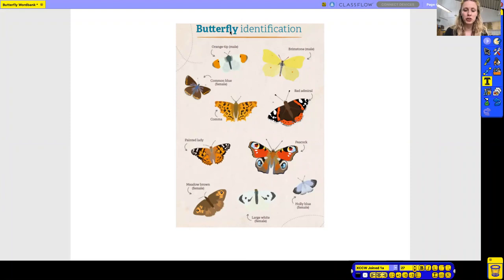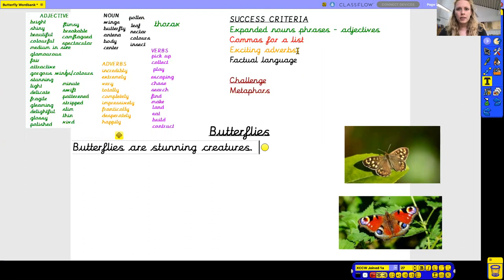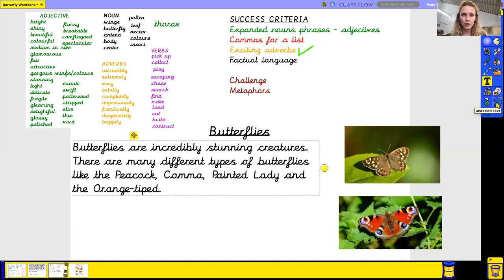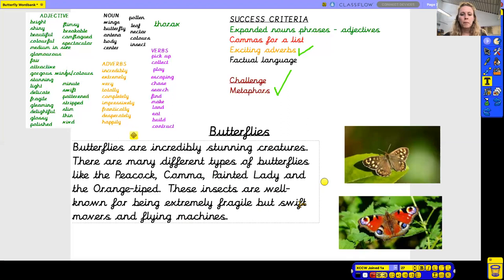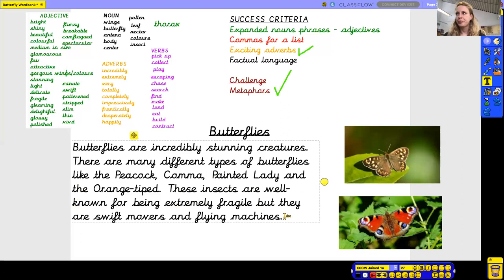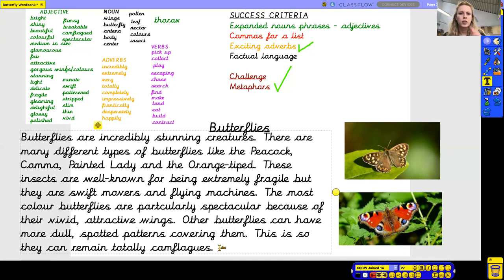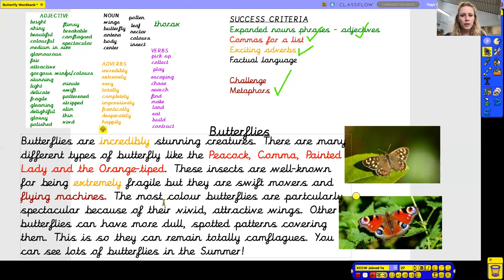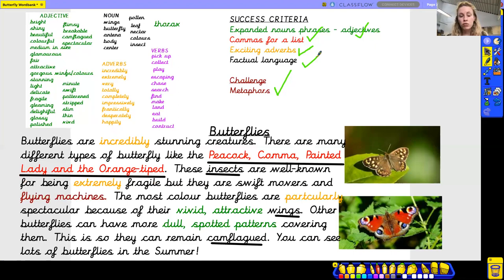w.c.06.07.20 Y1/2 Modelled Writing PART 1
'The Book of Butterflies'
Miss Frohock writes a description of butterflies to help Y1&Y2 write their own!
Don't forget to send a picture of your hard work to Miss Zerrouki & Miss Frohock :)